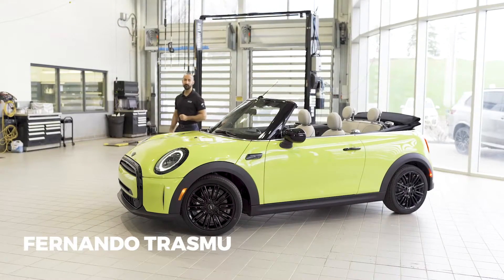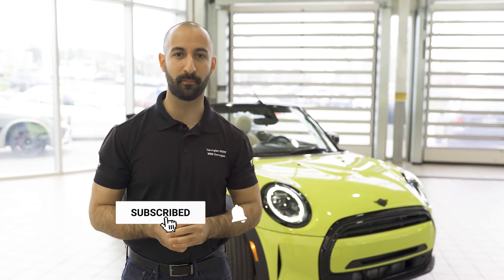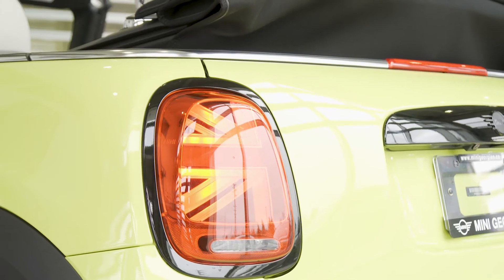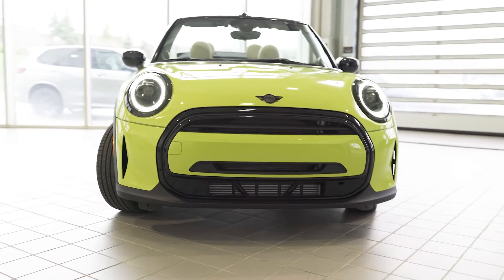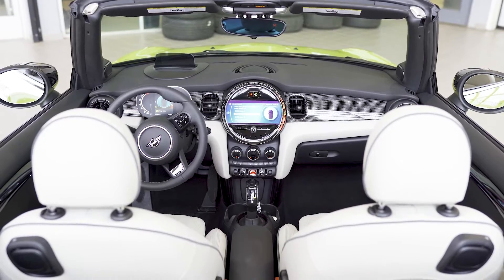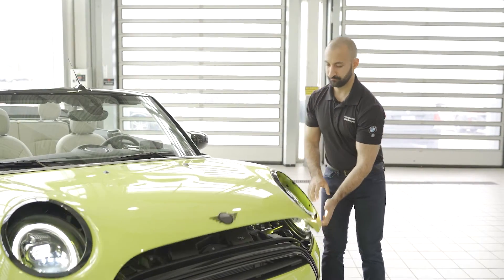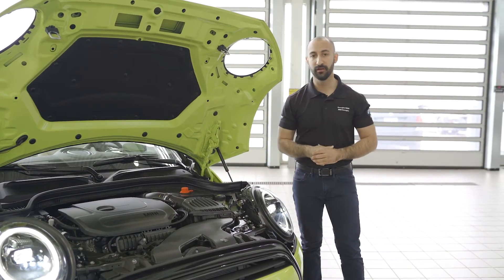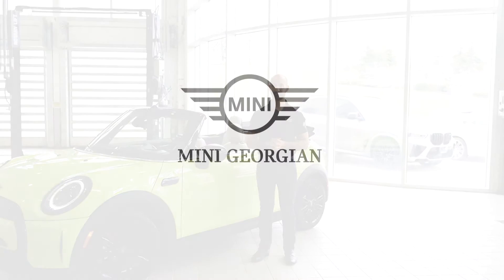Zesty Yellow! 2022 MINI Cooper Convertible | MINI Georgian